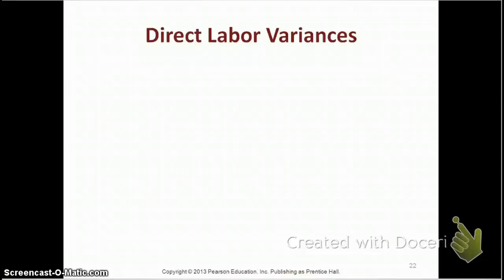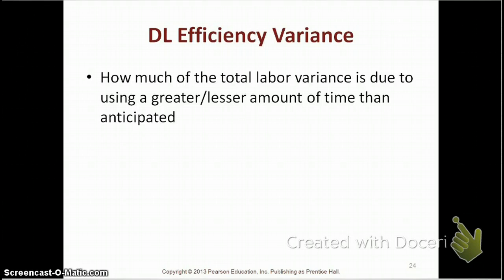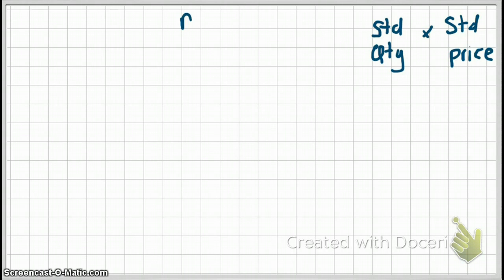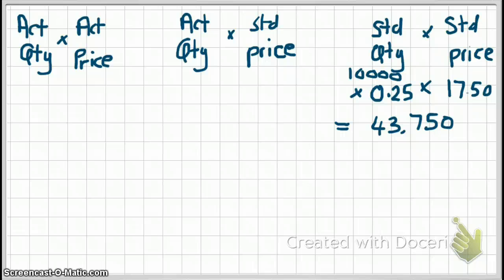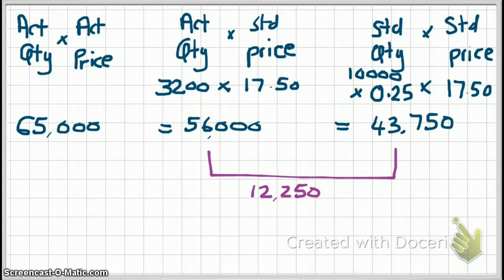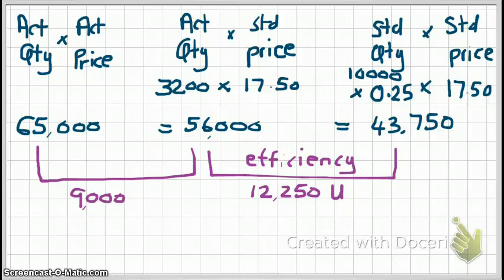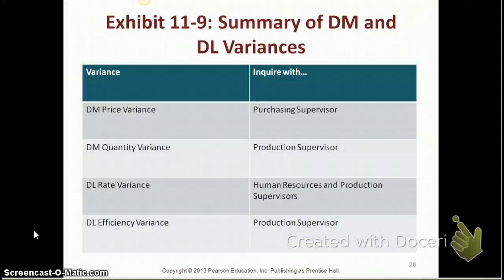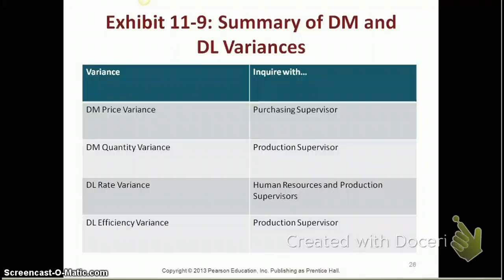11.3 Direct Labor Variances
Direct Labor Variances